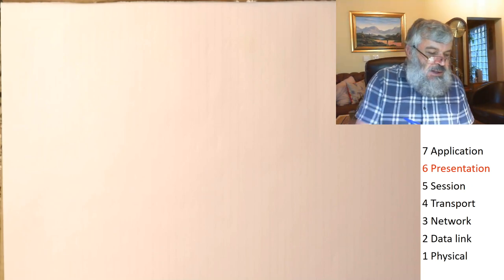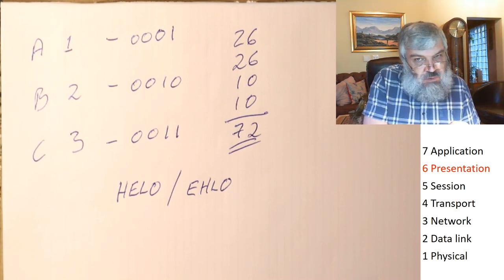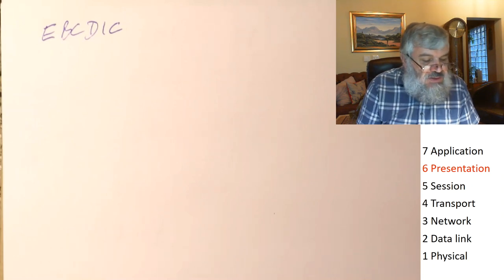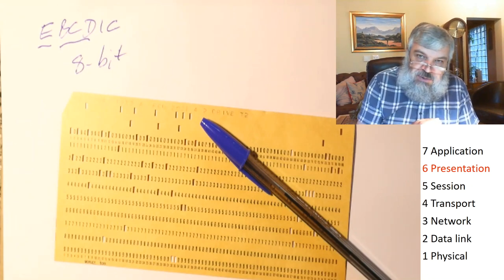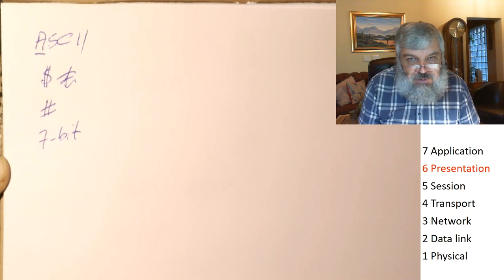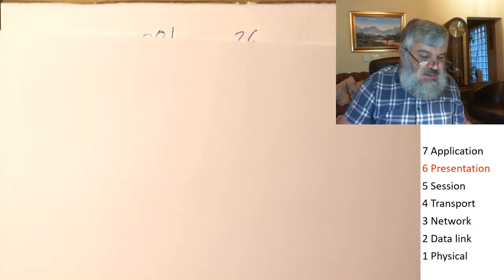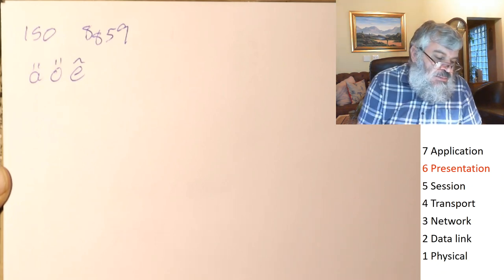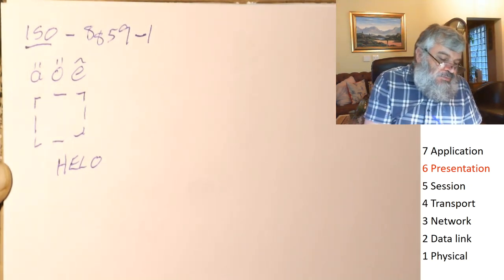Computer networks - Layer 6 Part 1: Characters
This video introduces the network presentation layer, by discussing the encoding and transmission of characters.  The video  is part of a lecture series made at home to continue online education during COVID-19 lockdown.